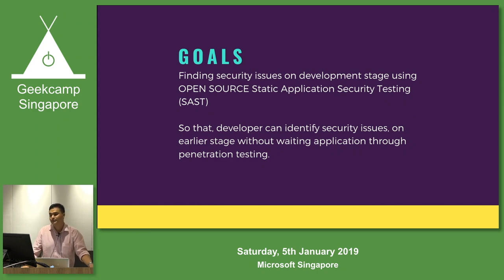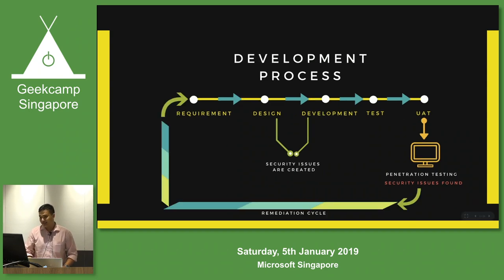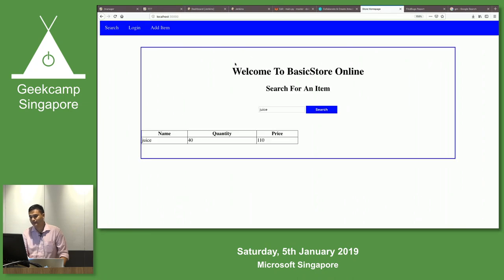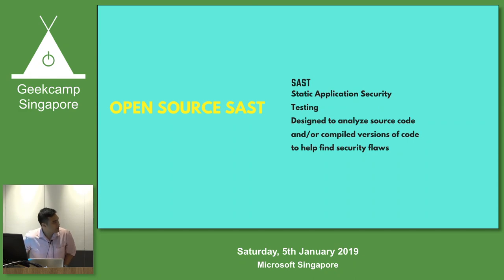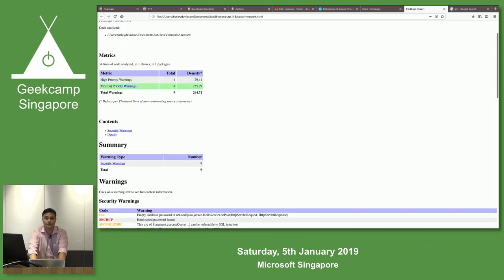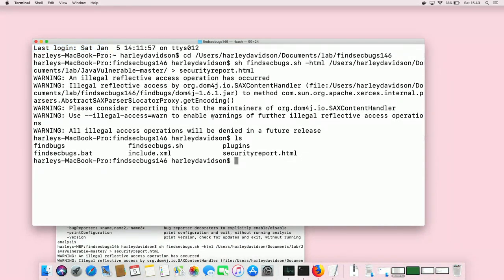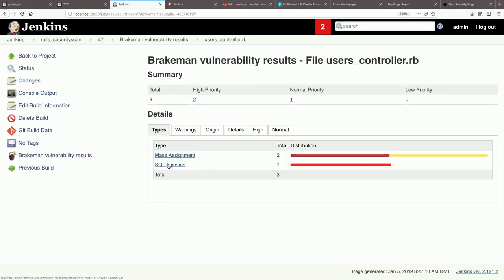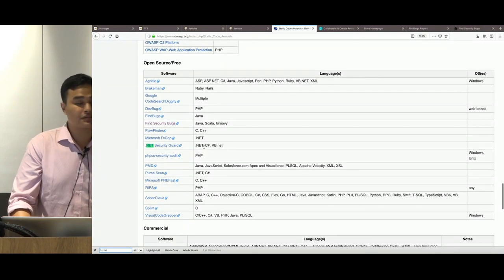Application Security for FREE!! - GeekCampSG 2019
Speaker: Harley Davidson Karel

This topic will cover how to find vulnerability on java, python,ruby on rails,php using free/open source SAST.It will demonstrate on CLI,IDE and Jenkins integration.So that developer can found & fixed the vulnerability since on development stage without waiting for penetration testing stage